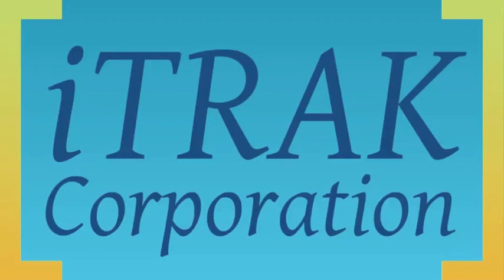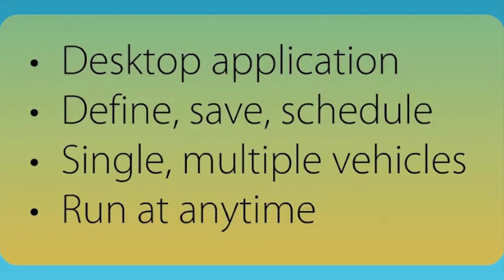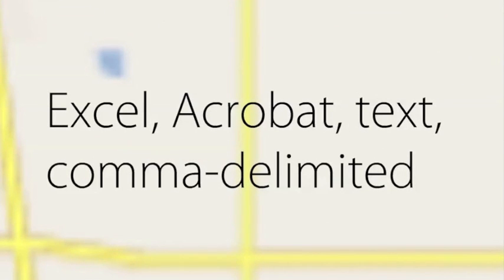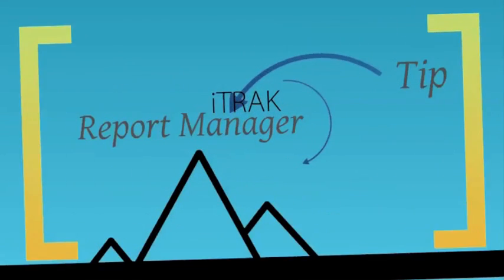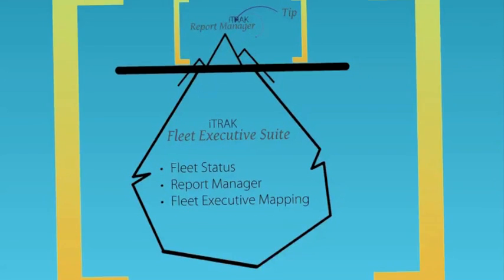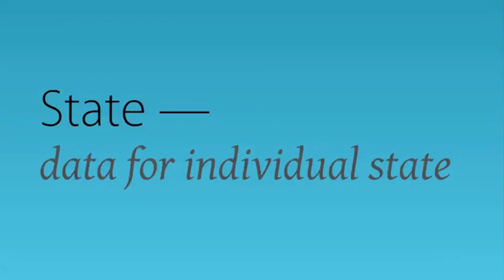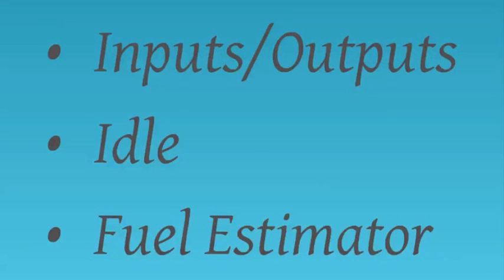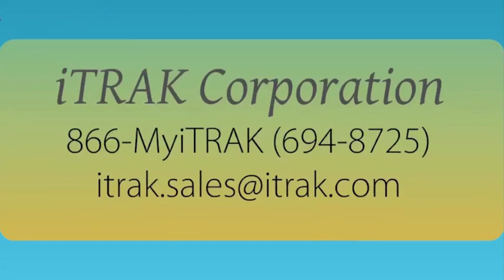iTRAK Report Manager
iTRAK Report Manager is a desktop software application providing users access to a wide variety of automated reports. Report Manager is one piece of the iTRAK Fleet Executive Suite program, an all-encompassing system to meet today's demands for GPS fleet tracking needs.